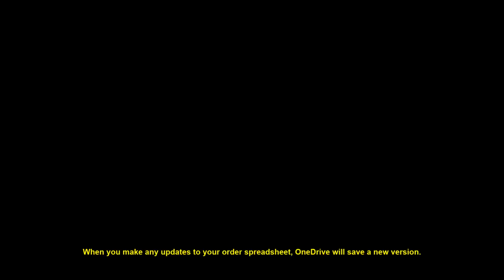How to backup order spreadsheets with OneDrive version history - Beginner Guide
In this beginner-friendly video, we’ll show you how to easily backup your order spreadsheets using OneDrive's version history feature. Learn step-by-step how to secure your important data, recover previous versions, and ensure your spreadsheets are safe from accidental changes or deletions. Perfect for newbies and anyone looking to enhance their data management skills!